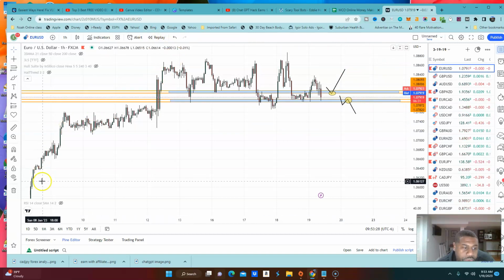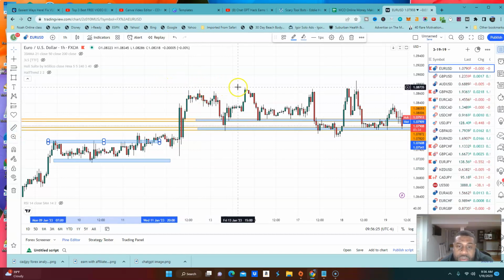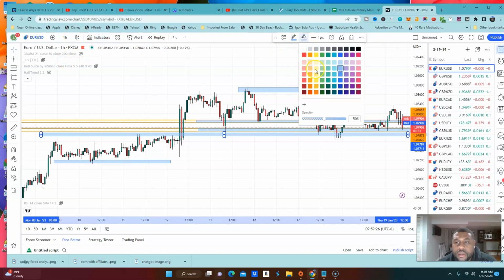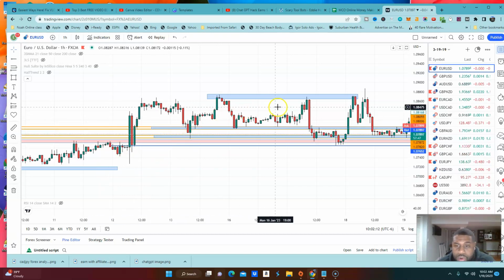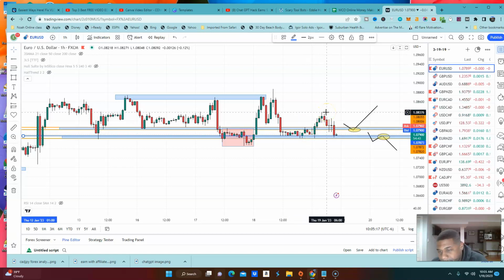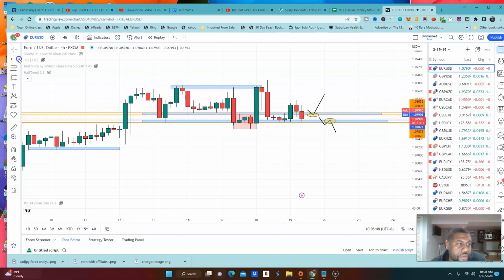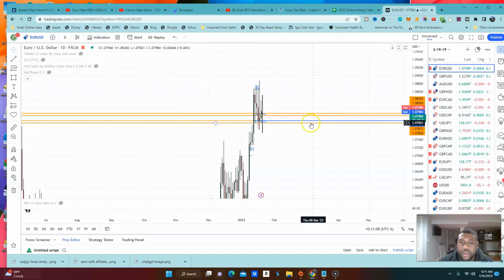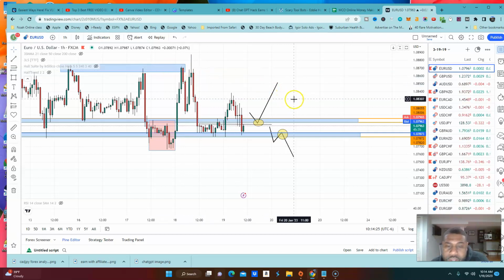EURUSD Today Analysis: Forex Tips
This is my EURUSD today analysis. I'm currently in this trade and I'm breaking down what I'd like to see happen. Price is at a key support level and it can continue to make it's way up or go down and start to go bearish.

Part of doing my forex analysis is looking at time frames from the Daily on down. This helps me identify key areas where price may potentially go and some point will eventually go to.

When doing Forex trading, analysis is key to becoming a sound and solid trader. Check out my EURUSD analysis to see what I chose to do with this pair.